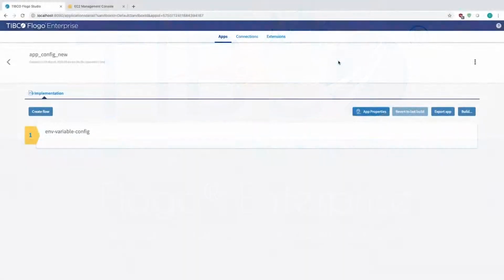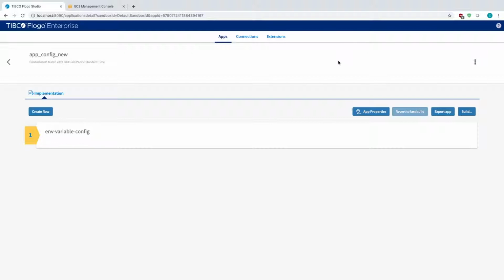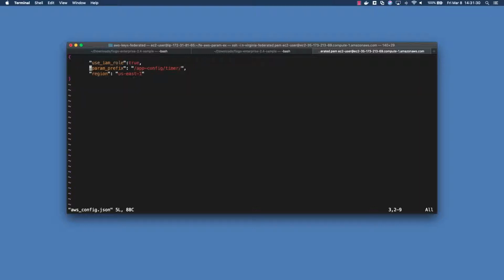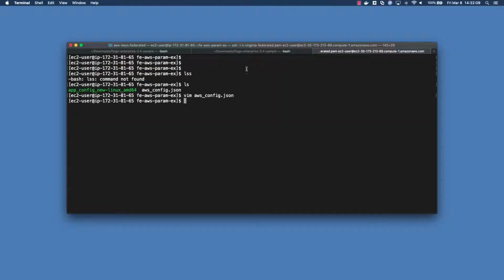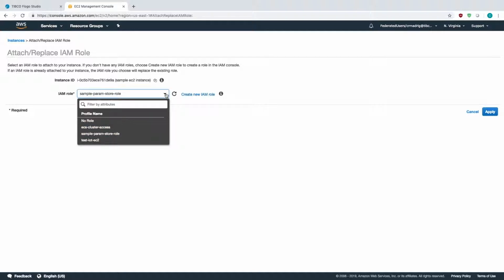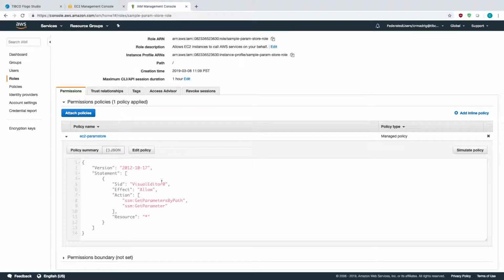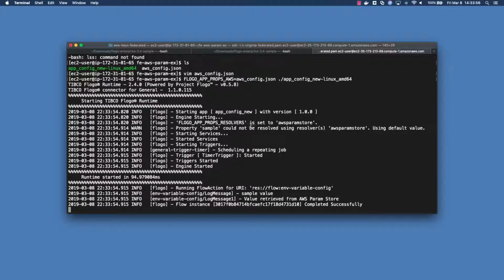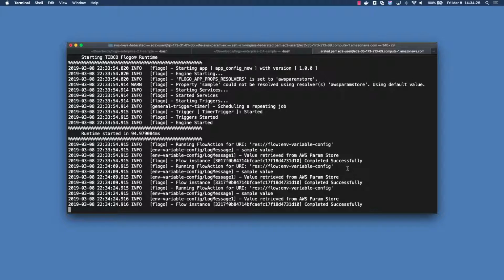Getting Started with TIBCO Flogo® Enterprise Pt 12: Configure an App in an AWS VPC with Param Store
Learn how to configure a TIBCO Flogo® Enterprise app running within an AWS VPC via the AWS Param Store, allowing you to manage application properties in a central location.